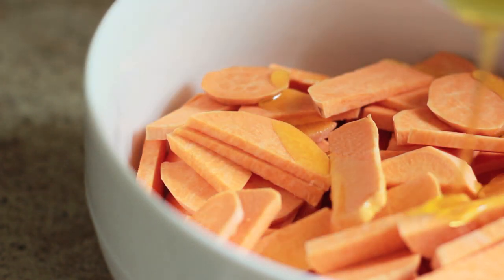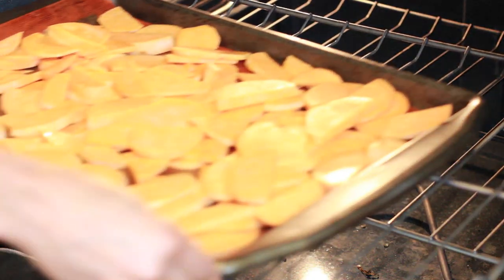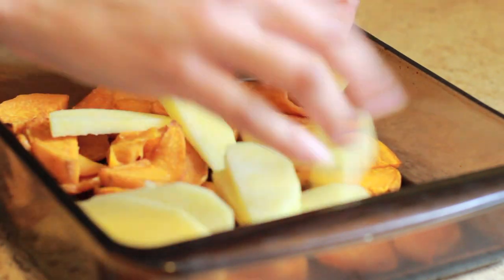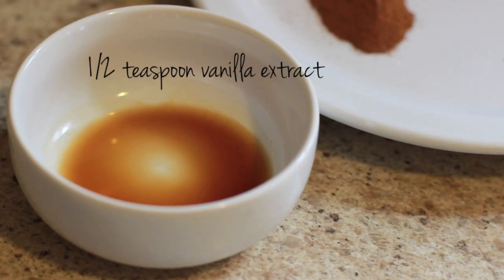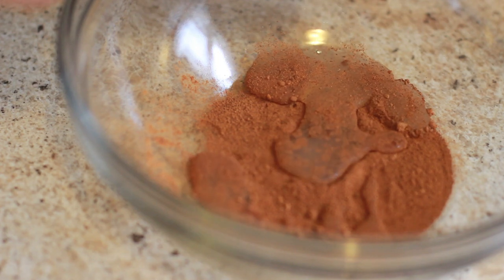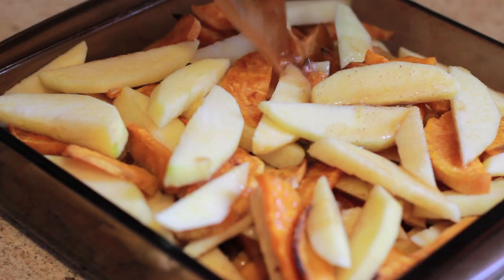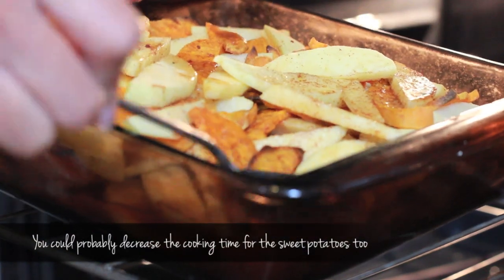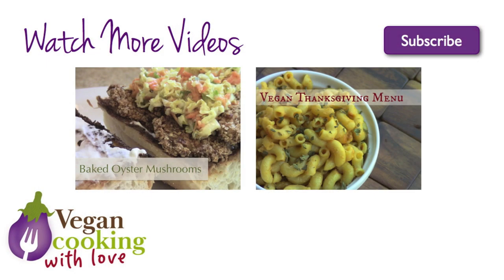Candied Sweet Potatoes and Apples | Perfect for Your Holiday Dinner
🌱 RECIPE

🌱 NOTES

Pink Apple Juice: I make my own applesauce and don't peel the apples first. I used the liquid that was left after the apples were cooked as my apple juice in this recipe.

Other Tweaks: Decrease the baking time for the sweet potatoes. Slice the apples thinly, so they cook a little more. The apples had a little crunch in the final dish, and the sweet potatoes were soft. A larger baking dish might also allow the syrup to cover more apples and potatoes. Despite the inconsistency in texture, I love this recipe!

🌱 E-BOOKS

⤷  The Vegan Roadmap Digital Workbook: An 8-Week Program to Go Vegan & Stay Vegan